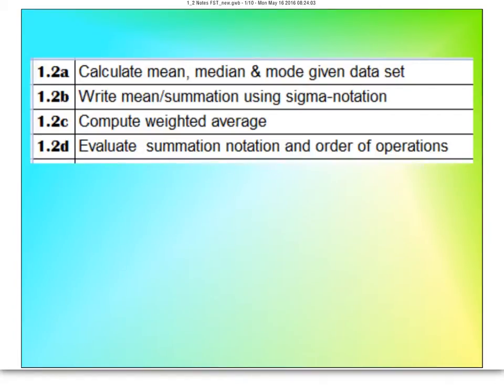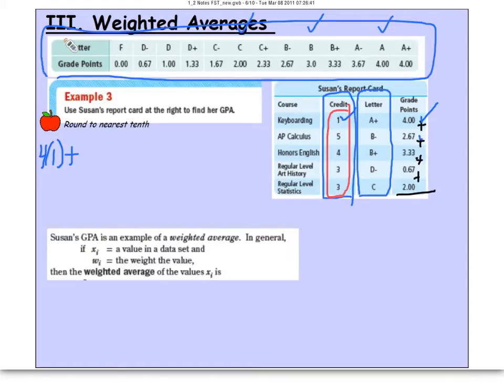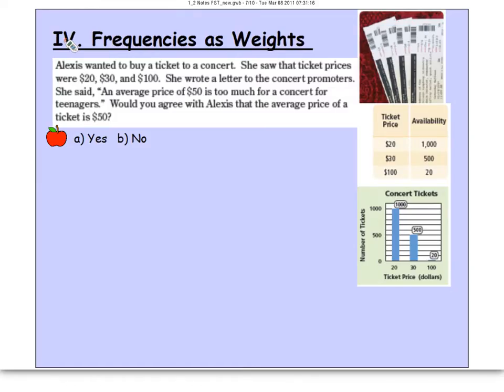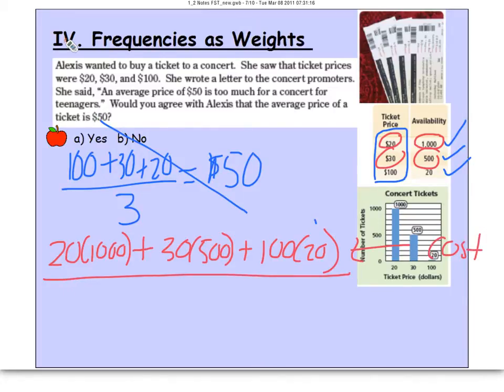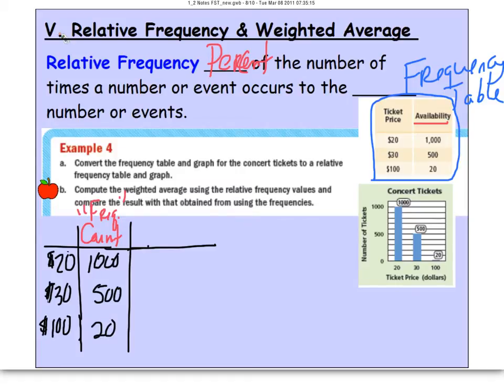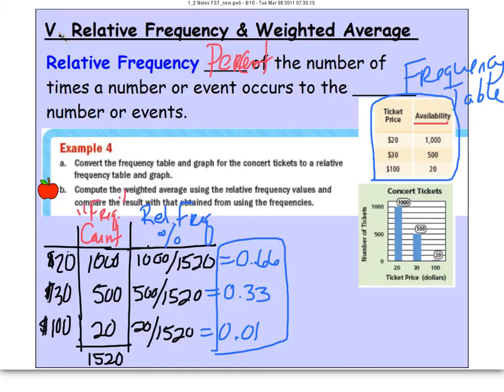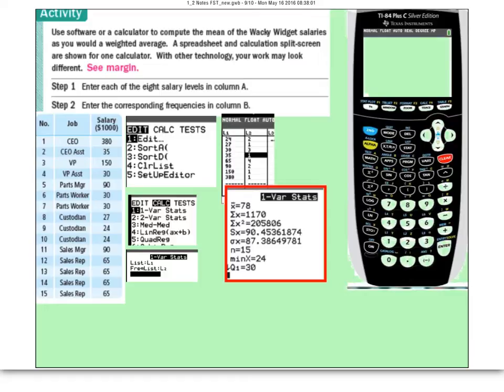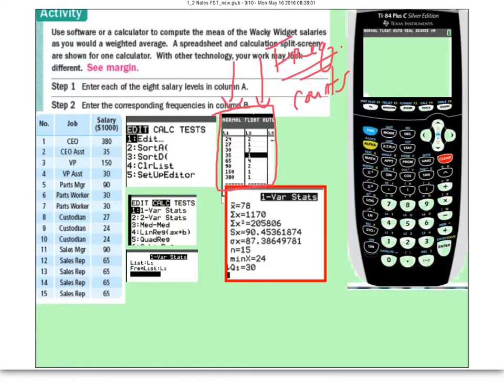1 2c FST Notes